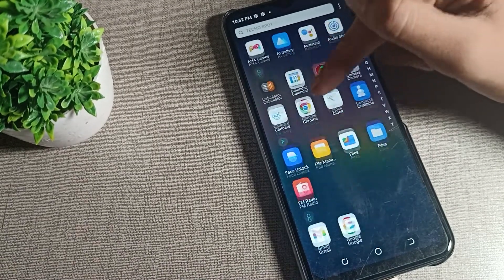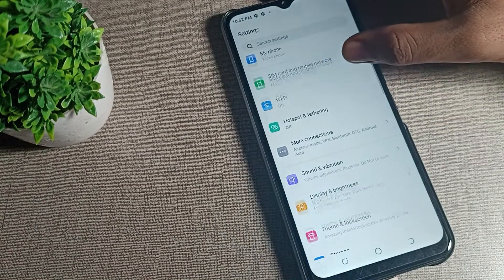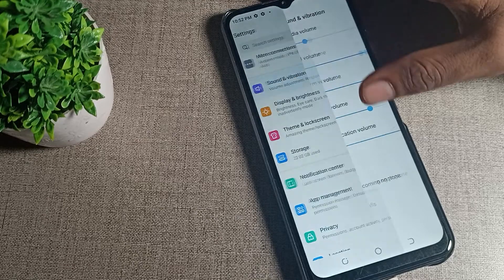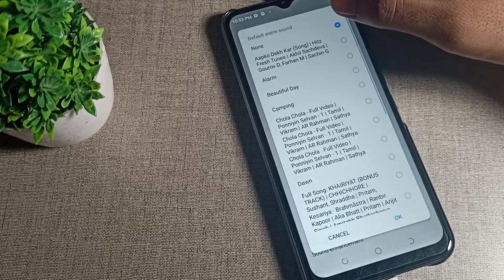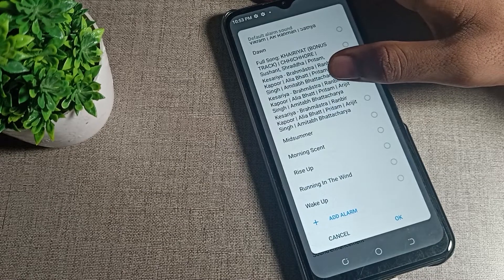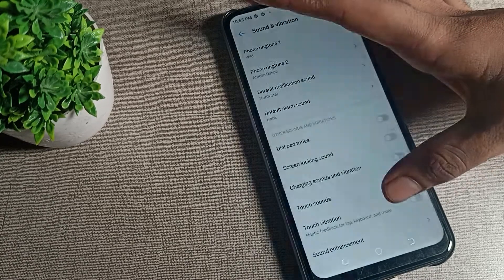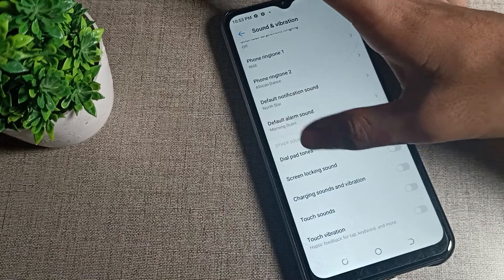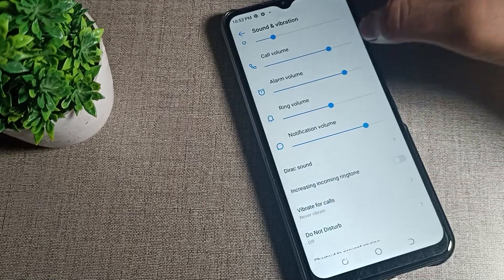How to Set Alarm Ringtone in Tecno spark 8c phone, set alarm ringtone